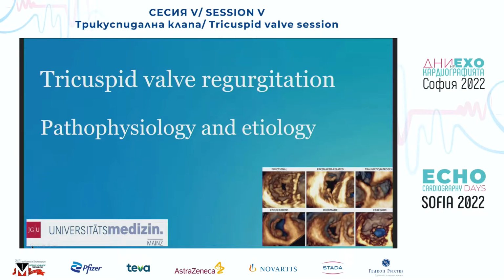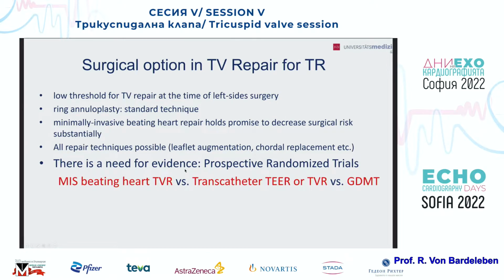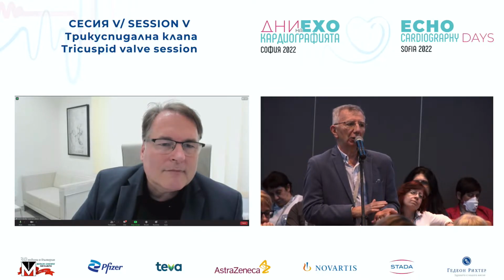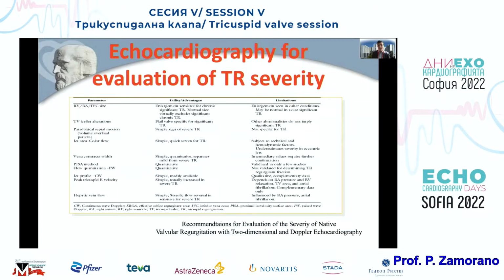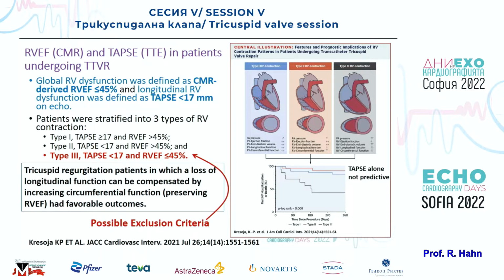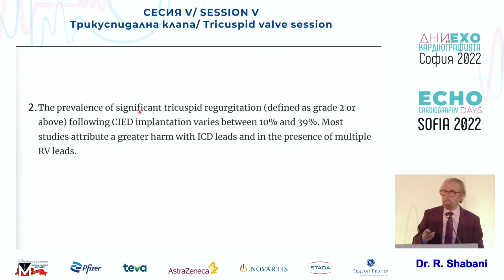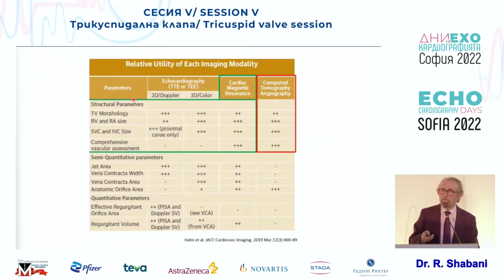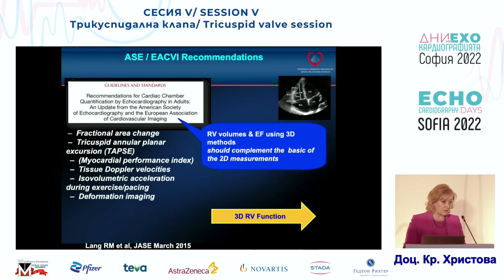Сесия V - Трикуспидална клапа